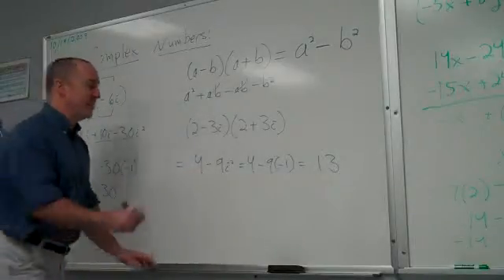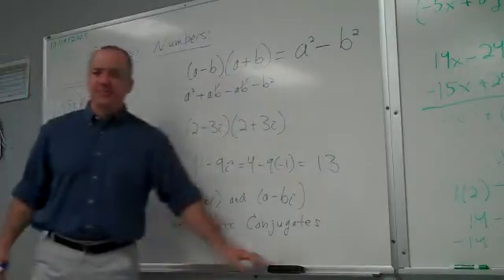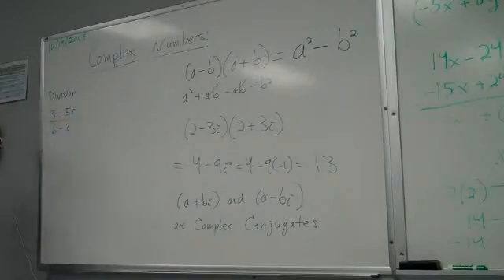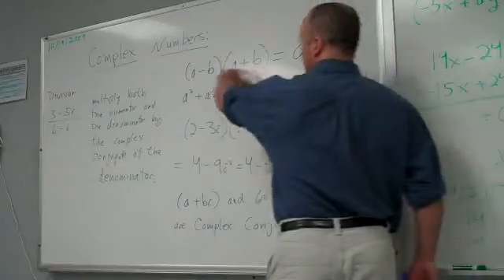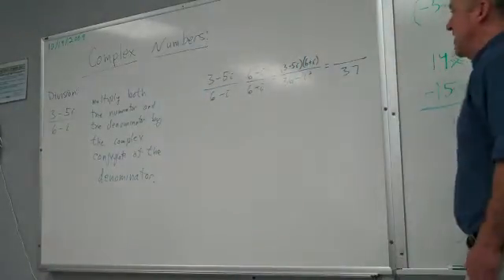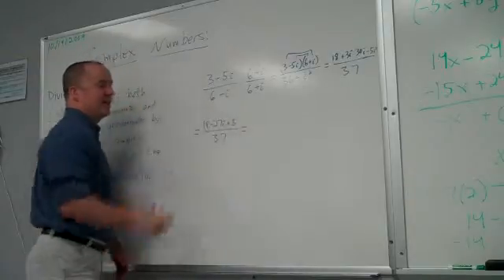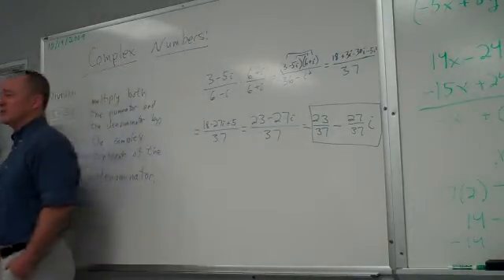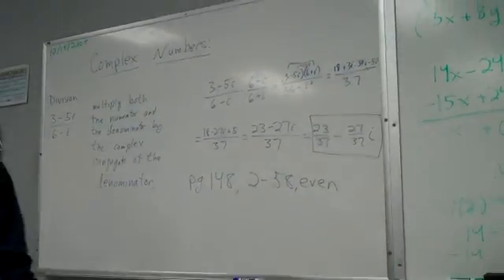2009.10.19 Precalculus Complex Numbers 3